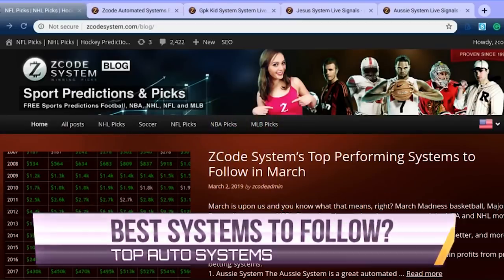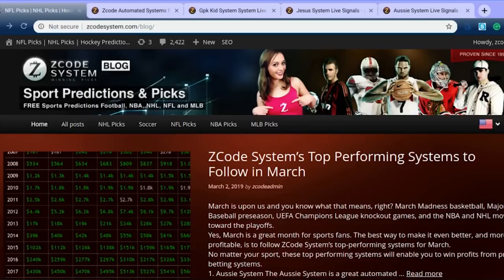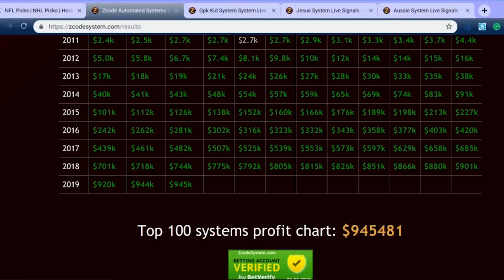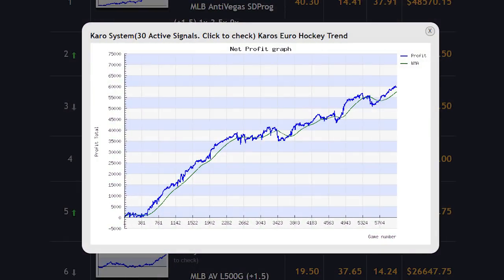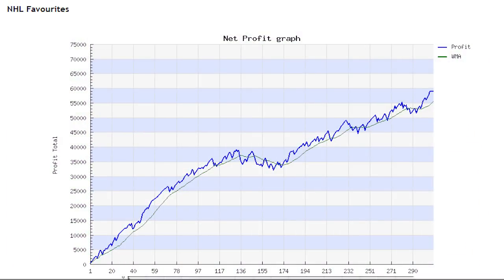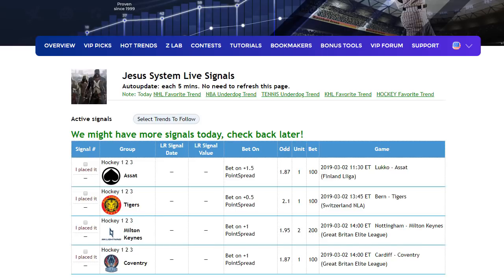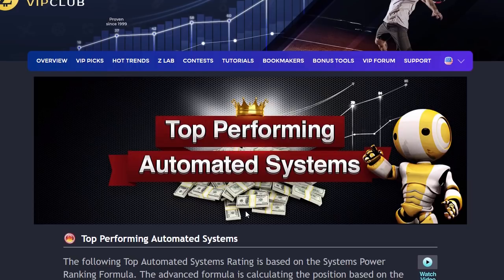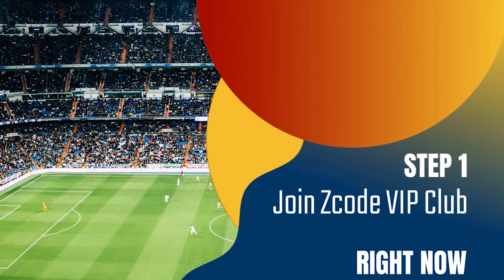What top systems to follow to WIN BIG?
March is upon us and you know what that means, right? March Madness basketball, Major League Baseball preseason, UEFA Champions League knockout games, and the NBA and NHL moving toward the playoffs.

Yes, March is a great month for sports fans. The best way to make it even better, and more profitable, is to follow ZCode System’s top-performing systems for March.

No matter your sport, these top performing systems will enable you to win profits from proven betting systems.

Betting sports
Zcode secrets
Zcode cost
Zcode pricing
codesystem review
tips to sports betting nba
sports betting
sportsbetting winning systems
z code
sports picks
sports betting
bet on sports
football picks
football system
basketball system
basketball picks
free picks